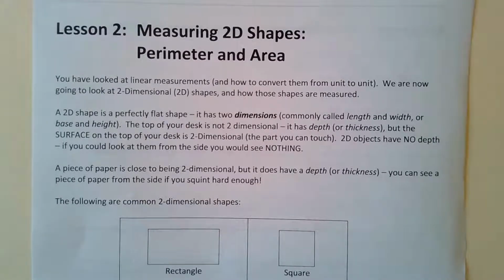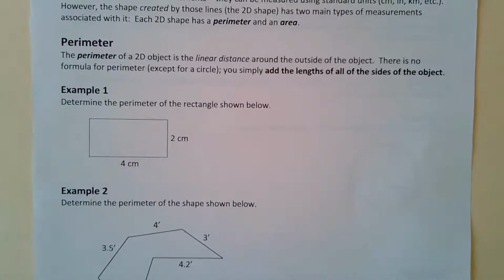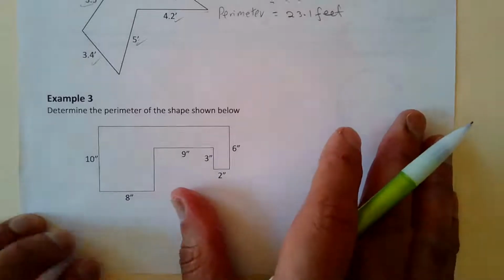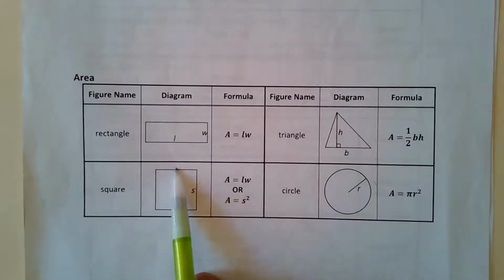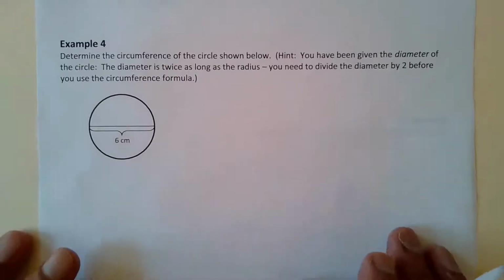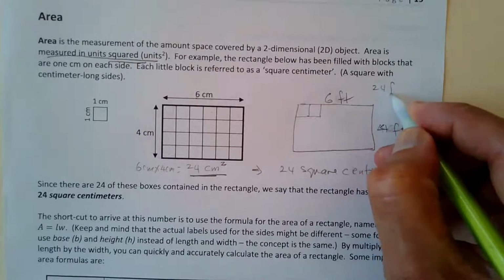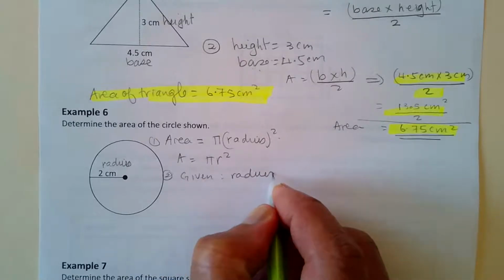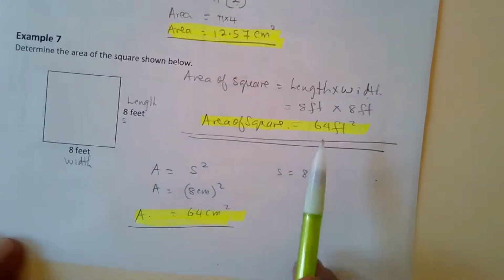Lesson 2: Measuring 2D Shapes: Perimeter and Area